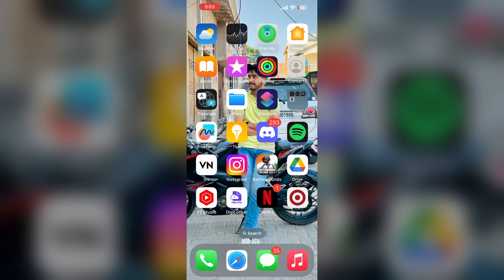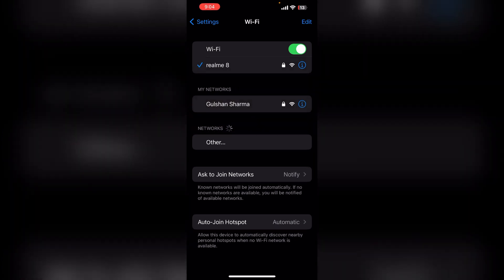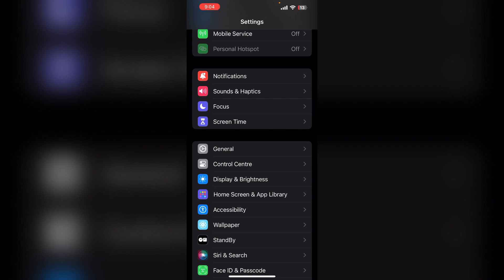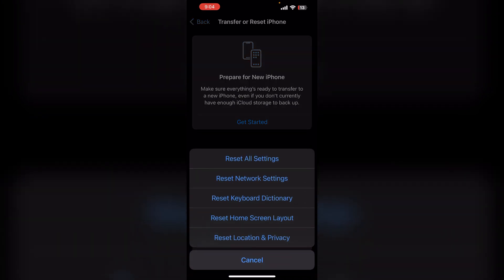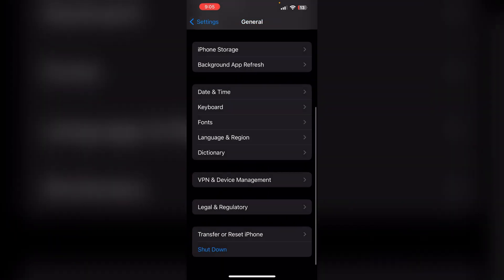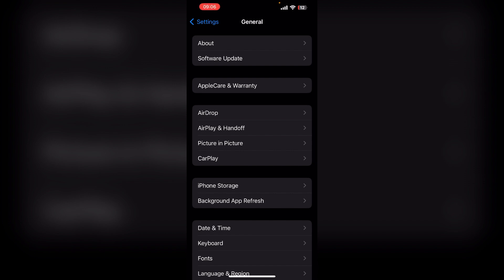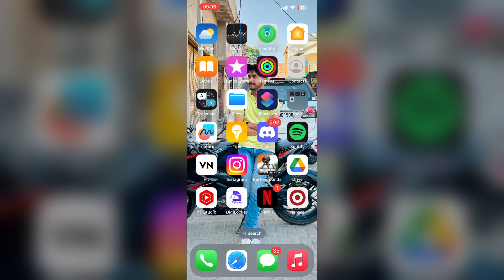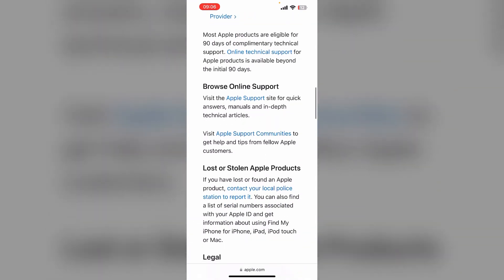How To Fix Scarlet App Not Opening iPhone / How To Fix Scarlet App Not Downloading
In this tutorial video, learn how to troubleshoot and fix the issue of Scarlet App not opening or downloading on your iPhone. Follow step-by-step instructions to resolve the problem and get your app up and running smoothly again.